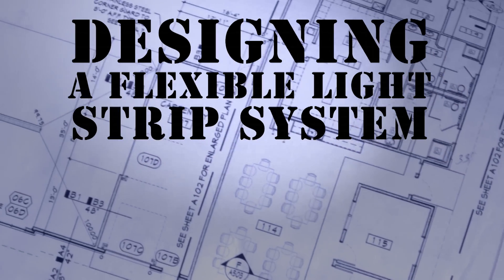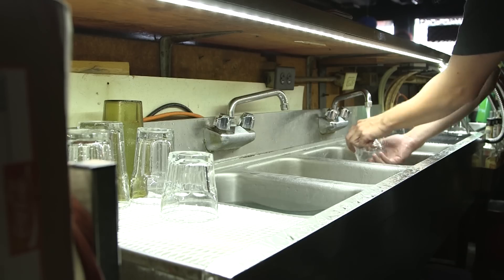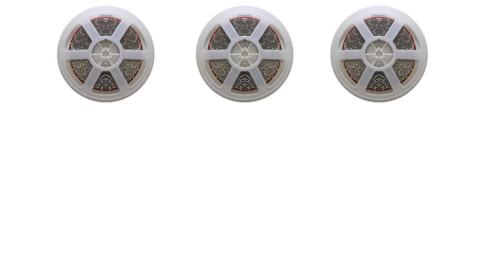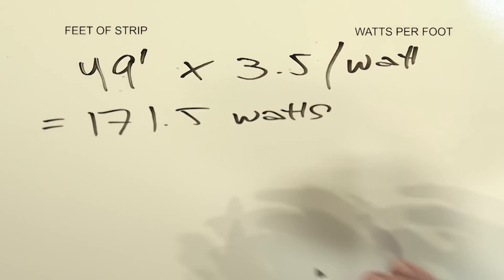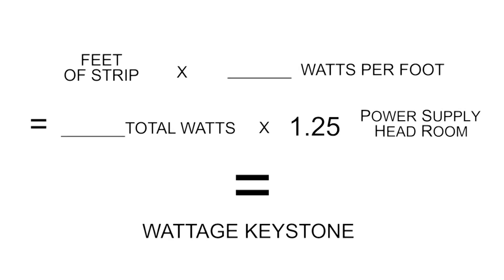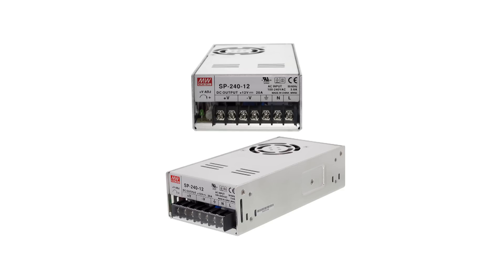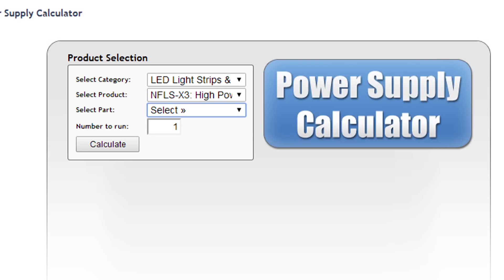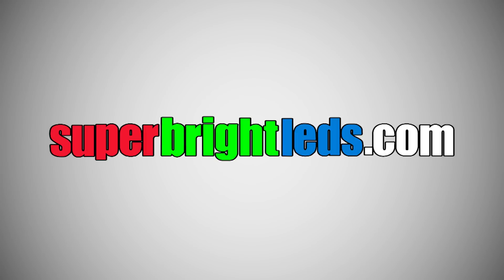How To Calculate Watts With LED Light Strips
# of feet of strip used
x  rated wattage per foot
    total wattage
x   1.25 for power supply headroom
      wattage keystone